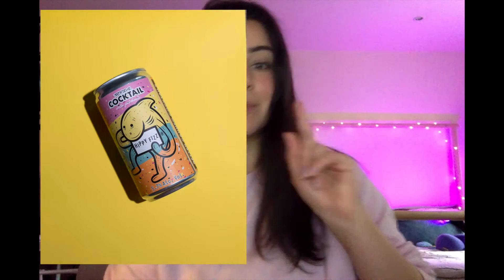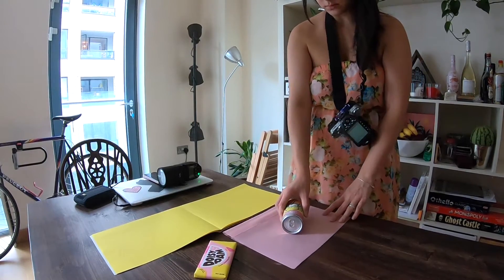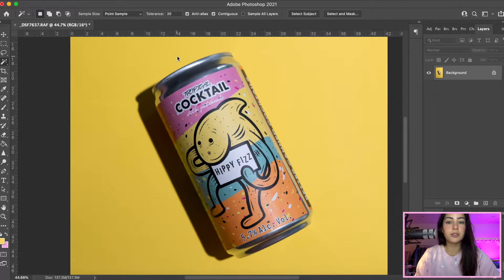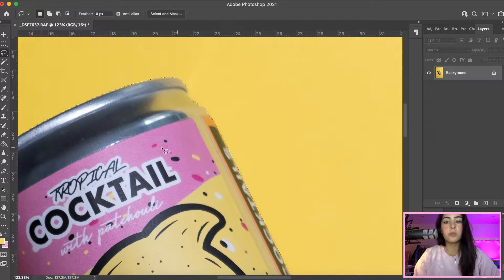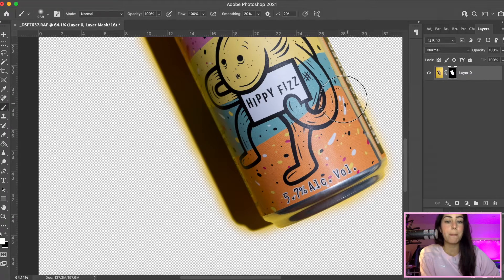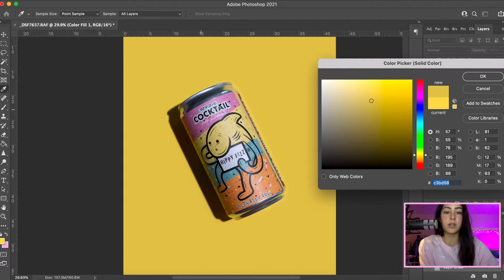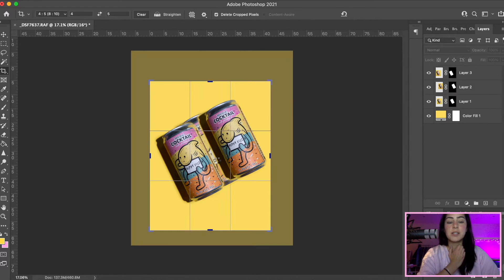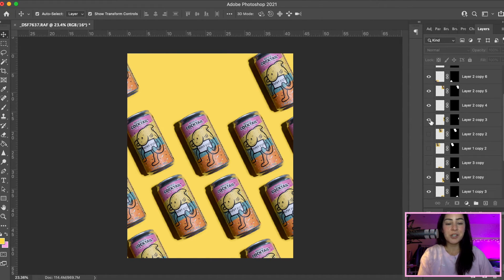Shoot & Edit a Pattern Product Photo With Me - Photo Manipulation Tutorial in Under 8 Minutes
Transform a product photo into multiple of products and into a pattern (or tile) using an easy technique in Adobe Photoshop. This trick will help you achieve a slick, professional, and fun look for your products.

0:00 - Introduction
0:58 - Shooting the product
1:27 - Minor Lightroom edits
2:08 - Creating Tiles in Photoshop
7:29 - Final Results

You don't need a flash to do this shot, you can always use direct sunlight to get that harsh shadow. And you can shoot this on any color you want, and if you don't have the color, you can shoot it on a white background too.

Follow for more short and sweet editing and photography tutorials.

What tutorial would you like to see next?